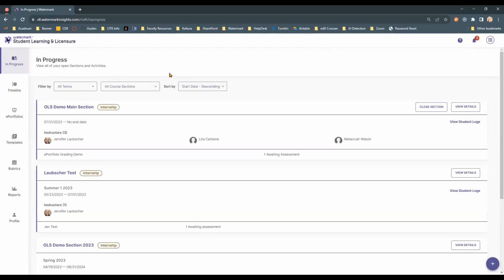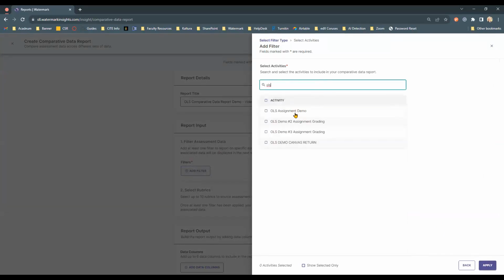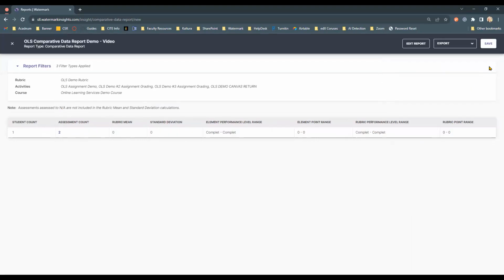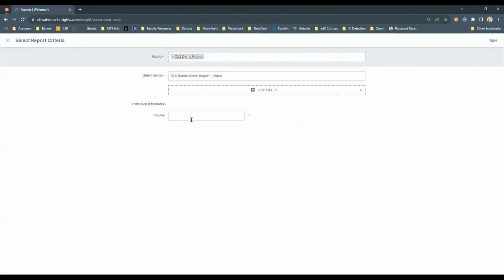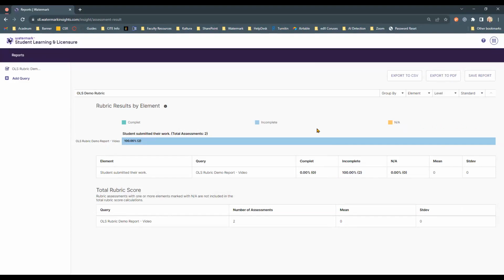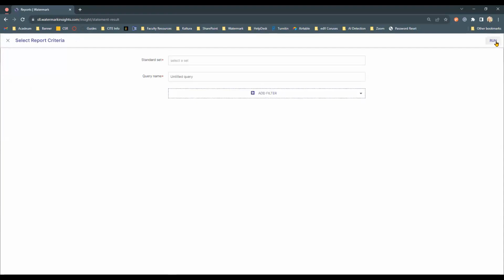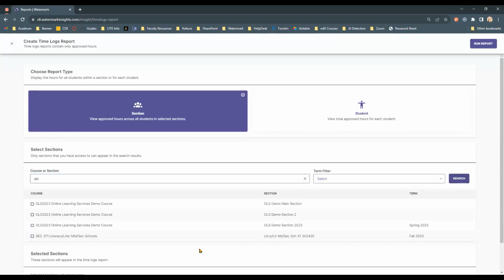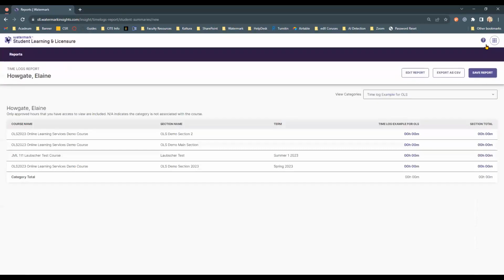Running Reports in Watermark